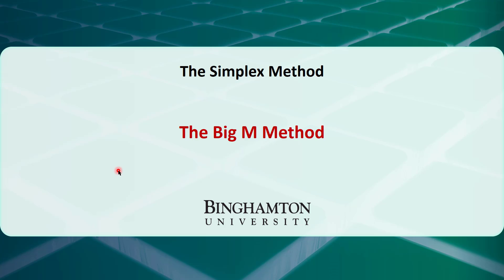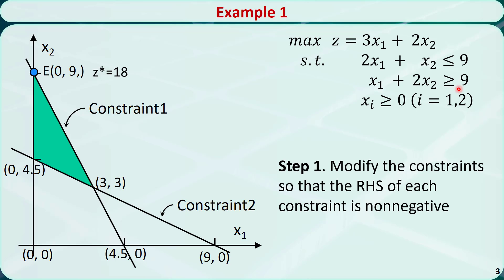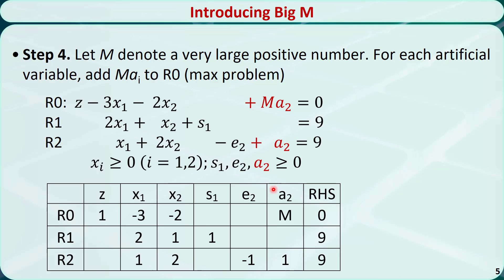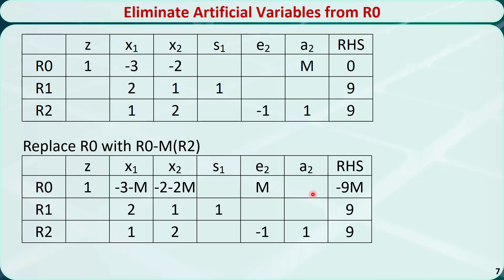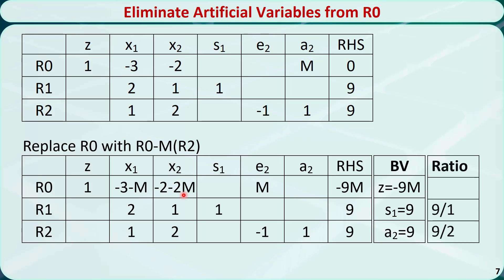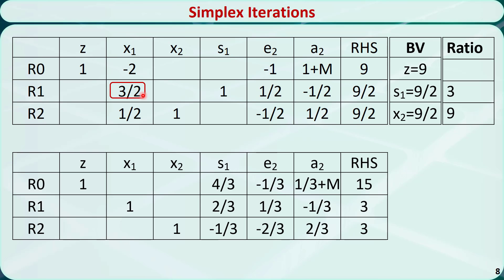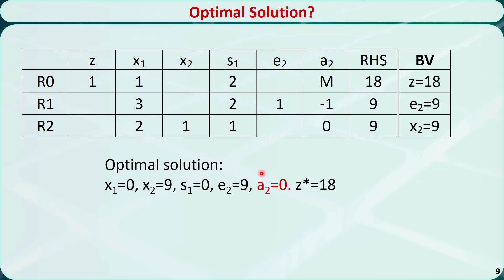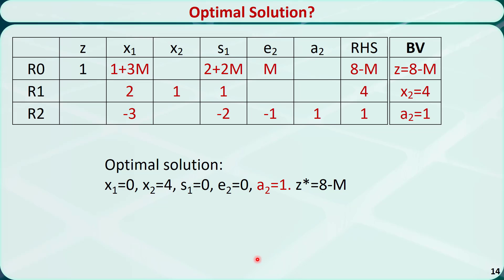Operations Research 04E: Simplex Method & The Big M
In this video, I'll talk about how to use the big M method, which is a special case of the simplex method, to solve LP problems with equality constraints or greater than or equal to constraints.